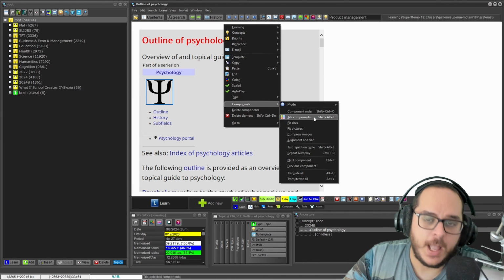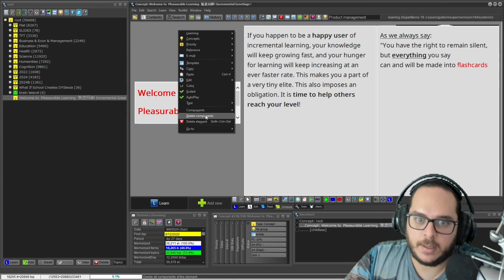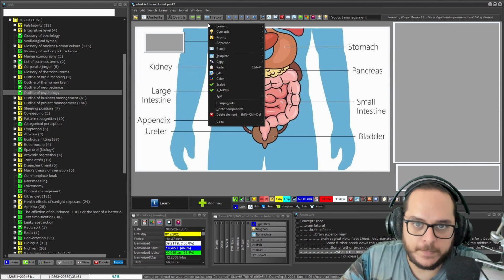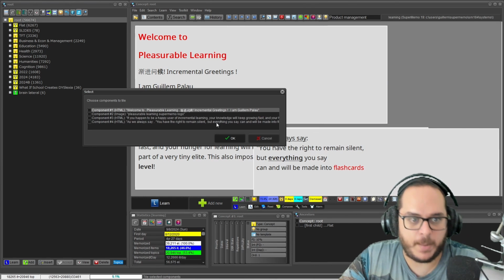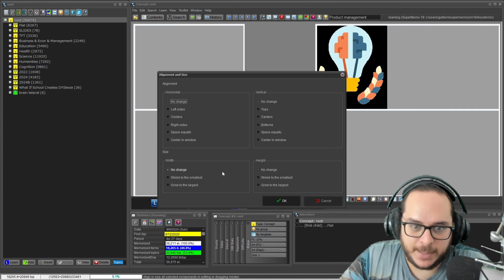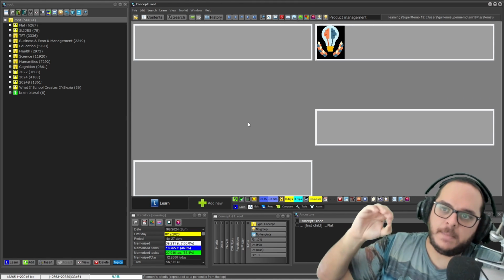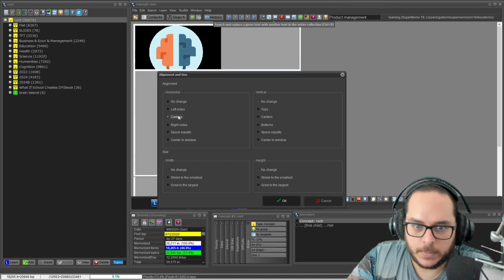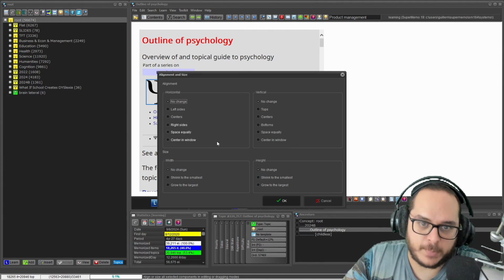Component Aligment & Size |#85 Fowl's Course to Supermemo: Pleasurable Expansion